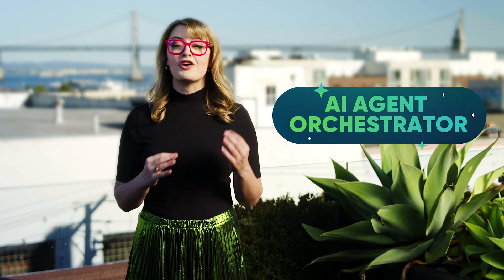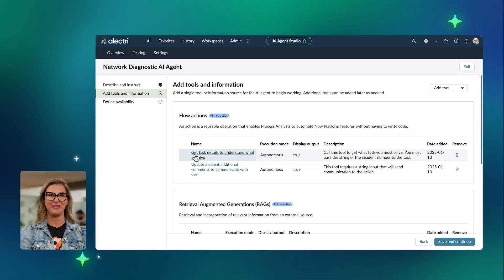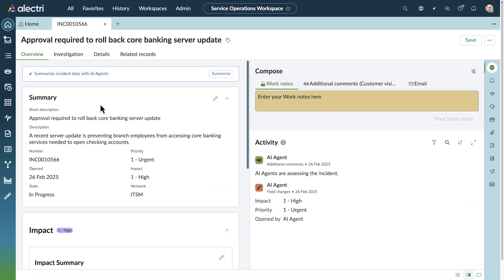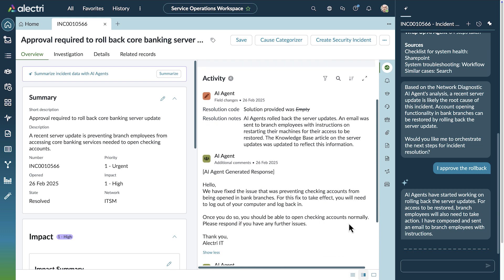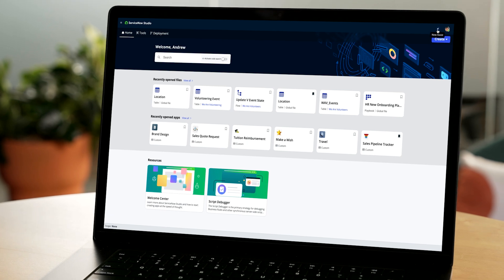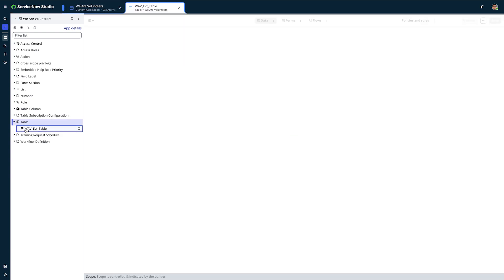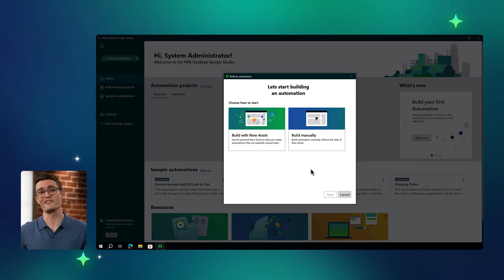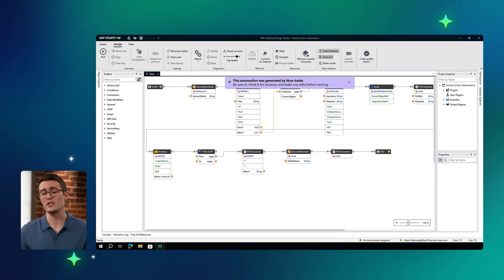ServiceNow Platform Yokohama release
The ServiceNow Platform Yokohama release brings together ground-breaking AI agent innovations, connected data, and automated workflows all on a single platform.